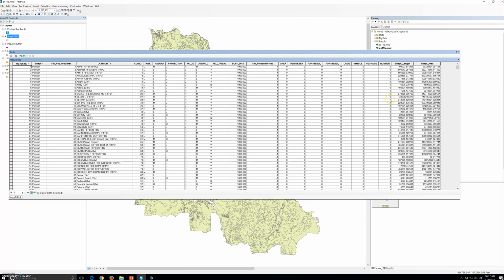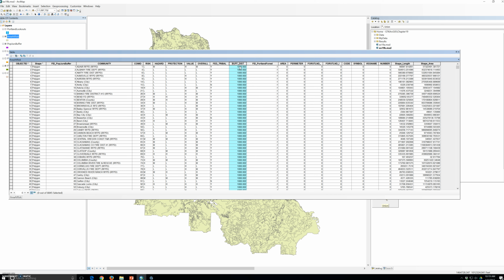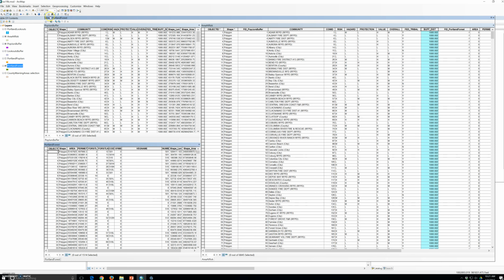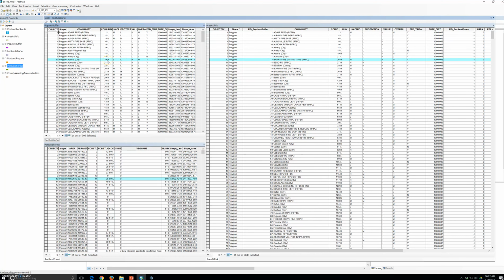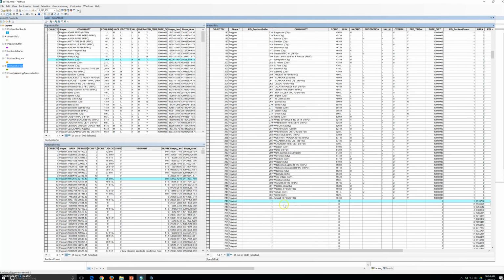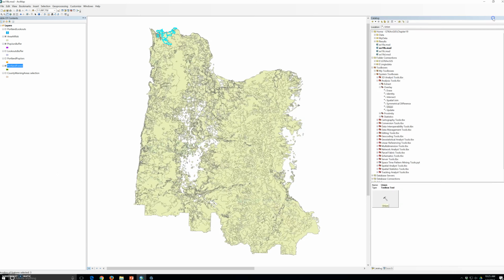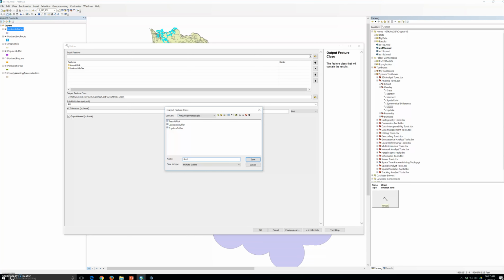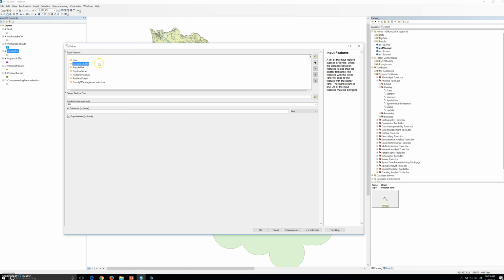Getting to know ArcGIS64